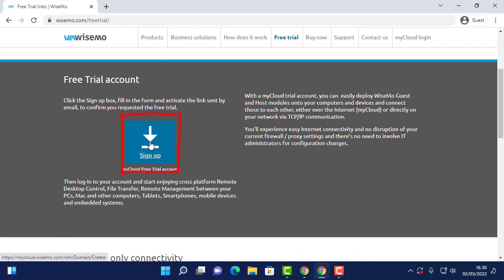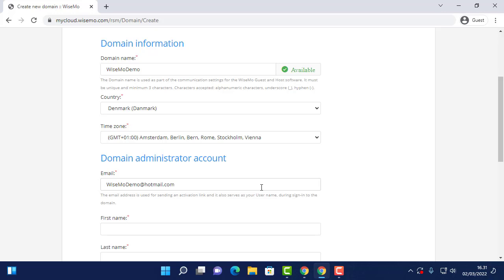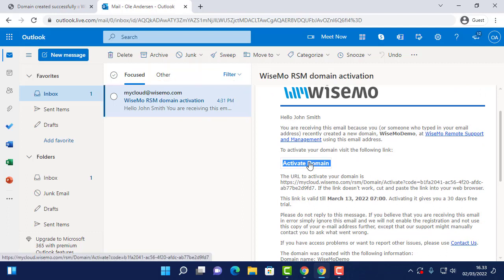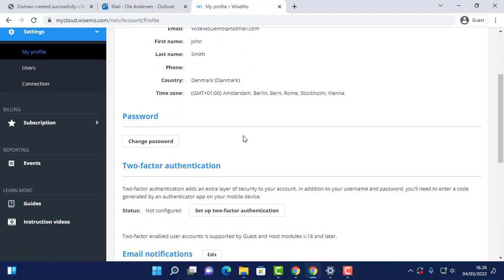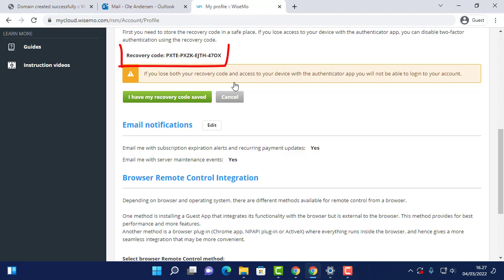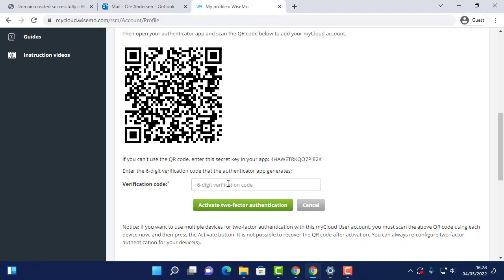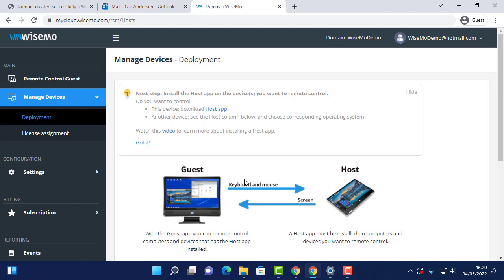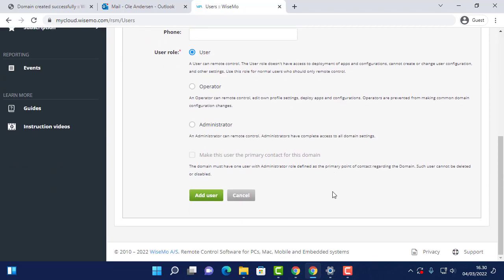OLD - Create a myCloud domain and configure two-factor authentication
This video teaches you how to create a myCloud Domain. A domain groups the computers and devices together you can remote control. It provides you with download links to easily deploy preconfigured apps to your computers, and it enables you to invite other users to join the domain.
This tutorial also teaches you how to protect your domain with two-factor authentication.